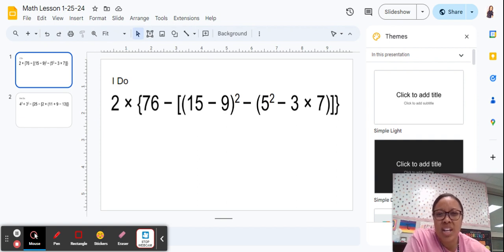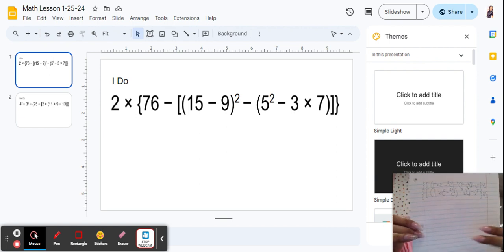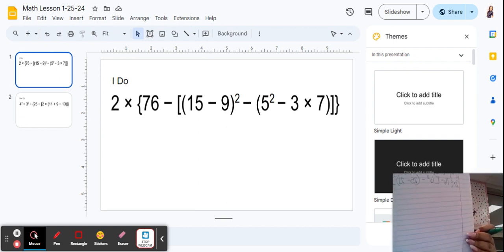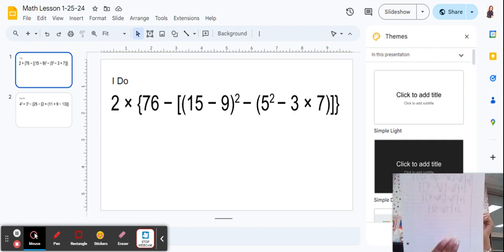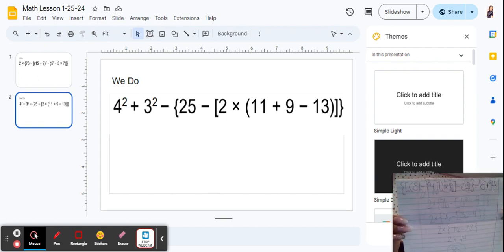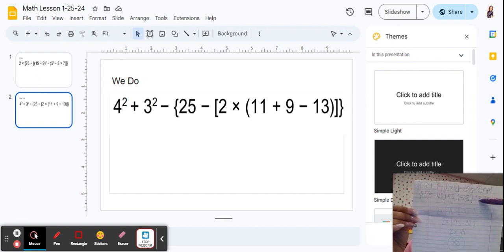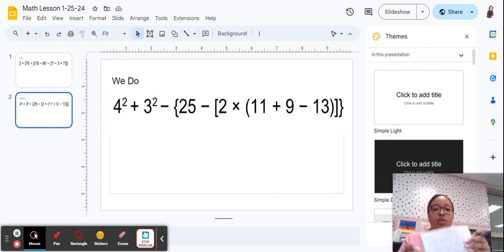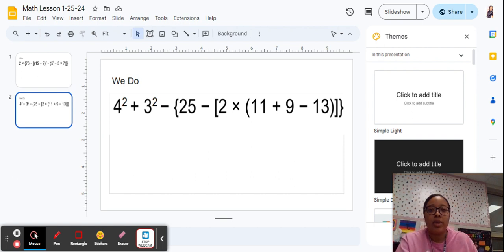Math Lesson 1-25-24 - Google Slides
Follow the GEMS steps.